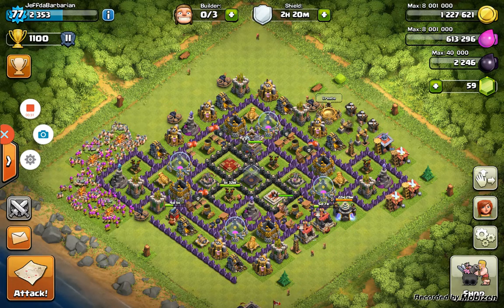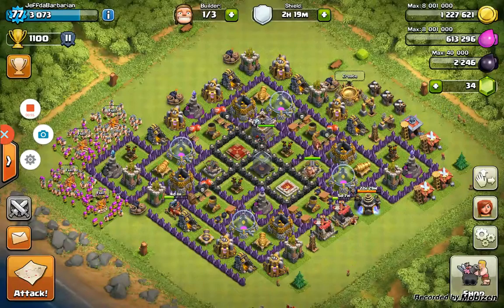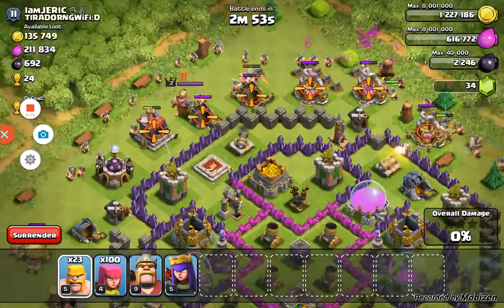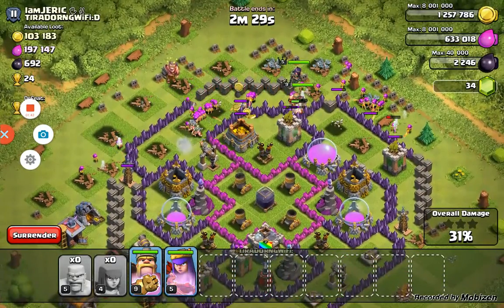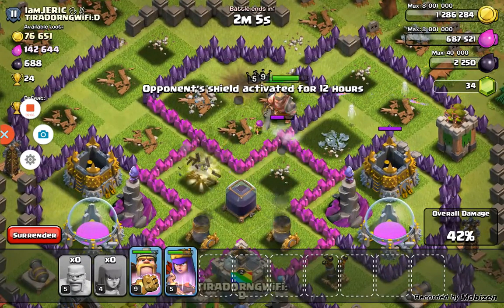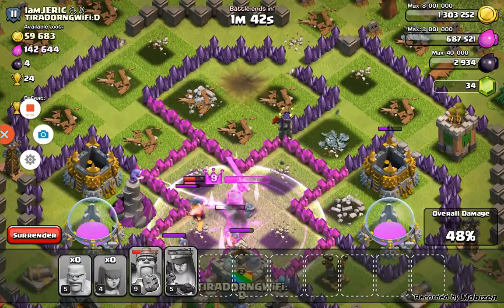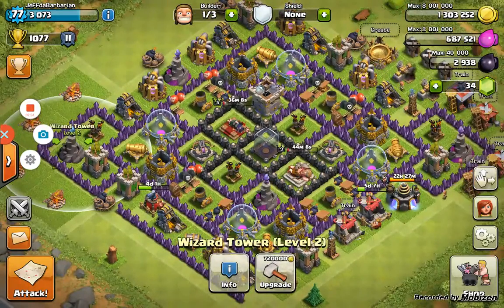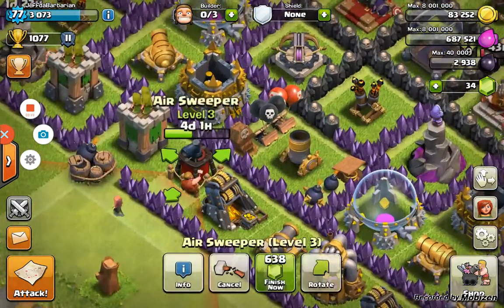Road to Max TH9 Ep 8